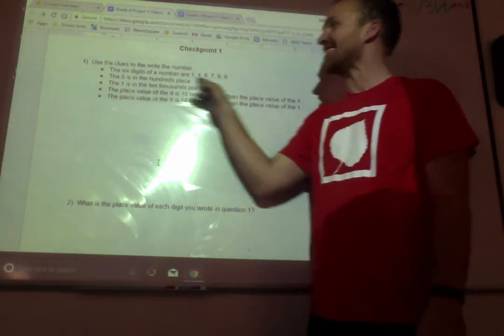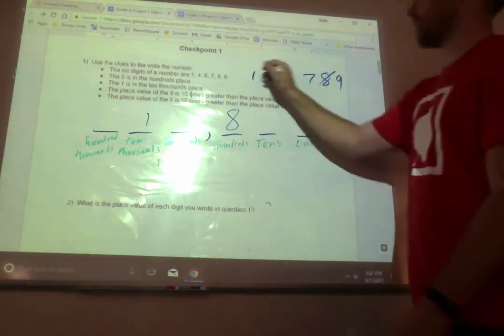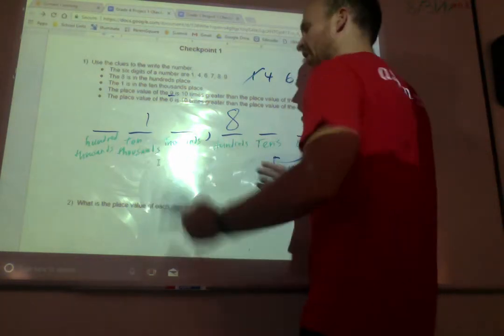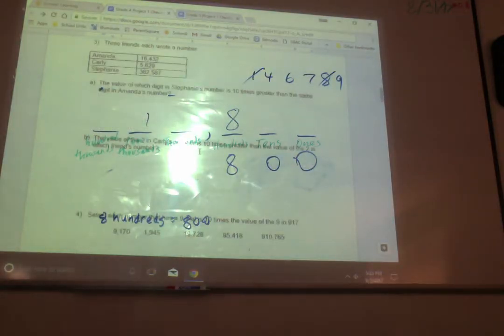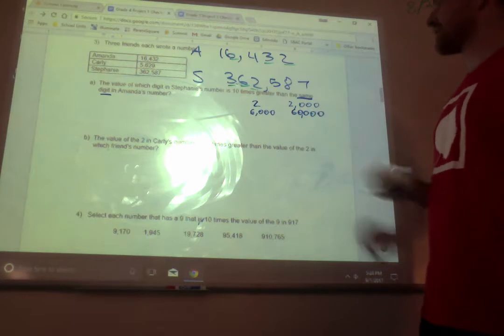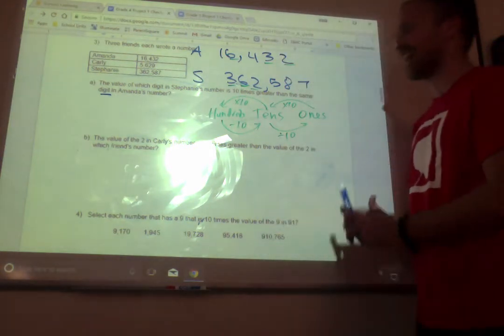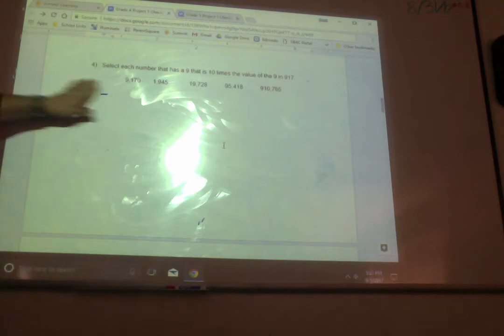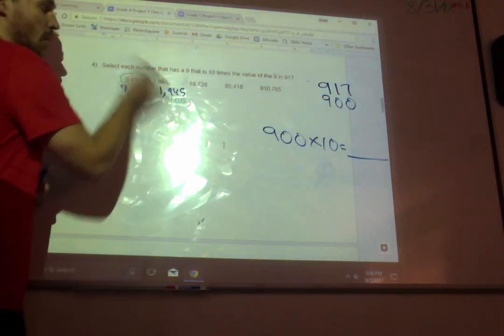GRD 4 Checkpoint 1 Project 1